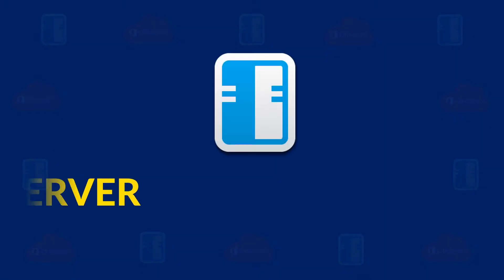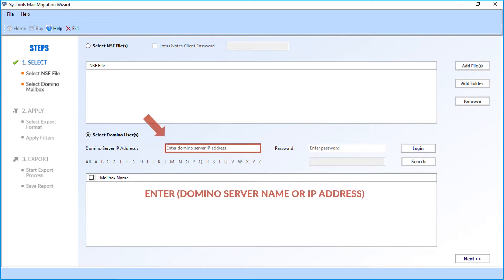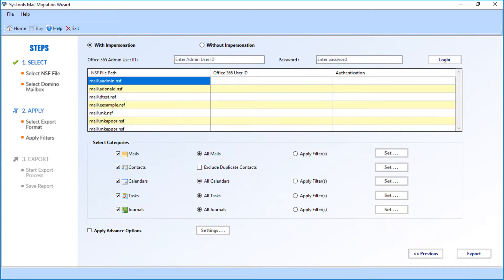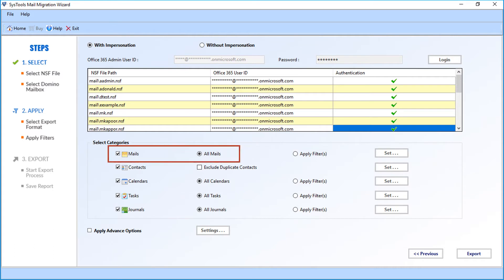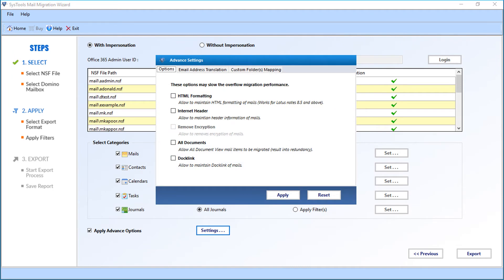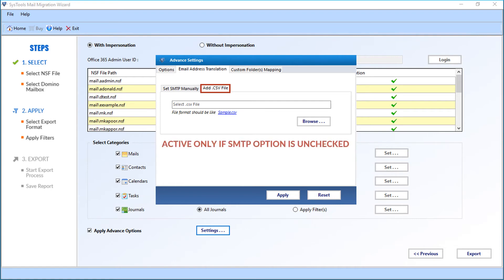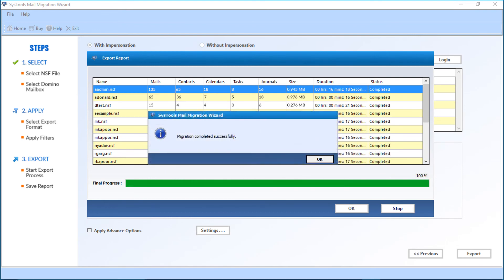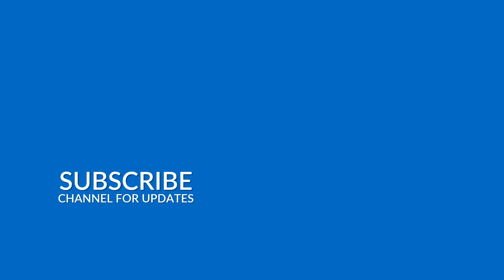Migration of Domino server Mailbox to Office 365 | Mail migration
This video provides you with detailed guide of how to perform Bulk conversion of IBM Domino server data into Microsoft office 365. Our application imports emails, contacts, calendars, tasks of IBM Notes to Office 365 cloud account with ease.

With SysTools Mail Migration Wizard Software (Migration of Domino server Mailbox to Office 365) option you can:
- Conversion of multiple Mailboxes to Office 365.The application transfers every user mailbox item with proper mapping.
- Option to Export single or multiple IBM Notes files to cloud storage.
- Switches IBM Notes data to multiple Office 365 user accounts under a single domain.
- Supports all versions of windows OS
- Live Server Environment is required.
- Lotus Notes 6.5,7.0,8.0,8.5,9 installation is required on the machine.

System Requirements:
- Lotus Notes Client must be installed & configured with admin mailbox of Domino Server
- Admin Account of Office 365 Must have E3 license assigned
- You must be able to Access OWA (Outlook for web access) Admin
- Office 365 admin account credentials are required for file transfer.
- You must have full Admin rights of Domino Server mailboxes.